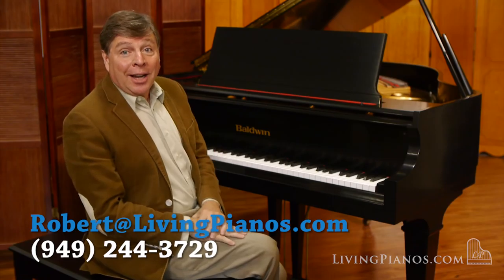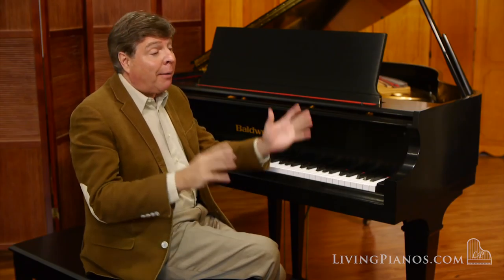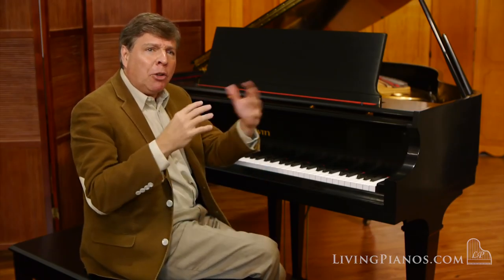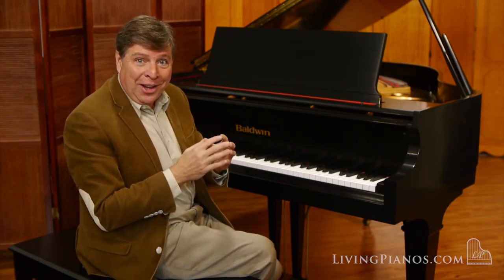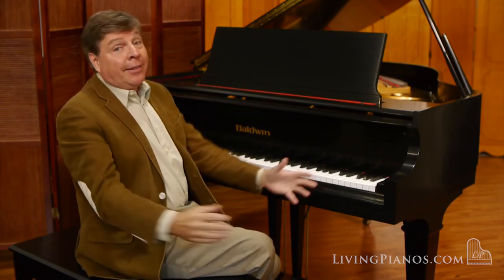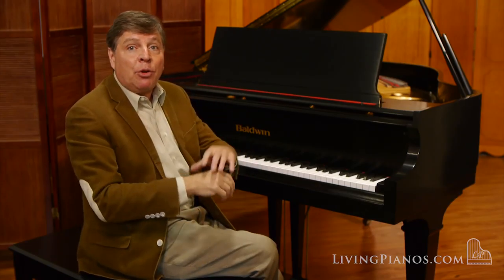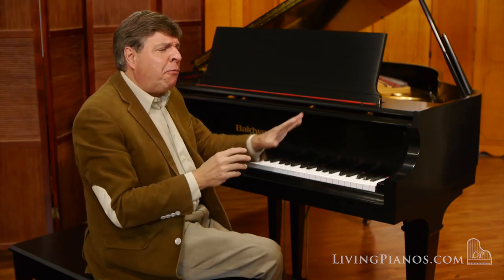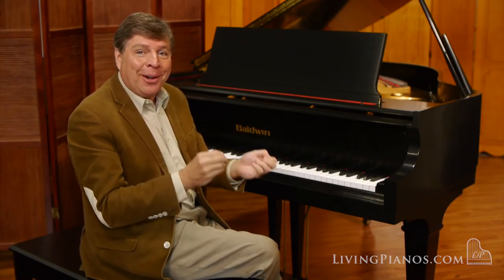Baldwin Artist Series Baby Grand Piano for Sale – Best Baby Grand Piano Deals